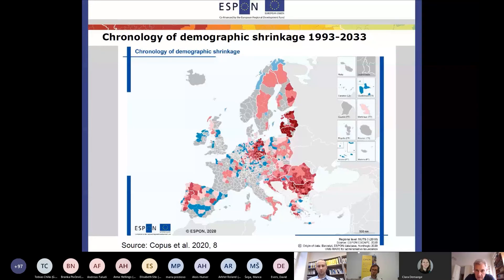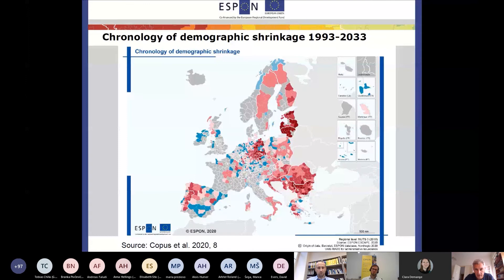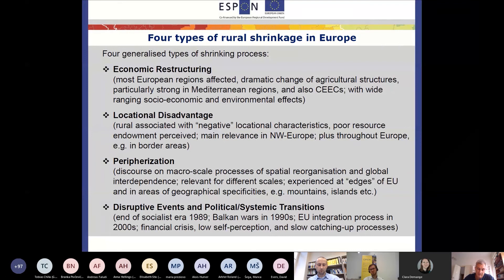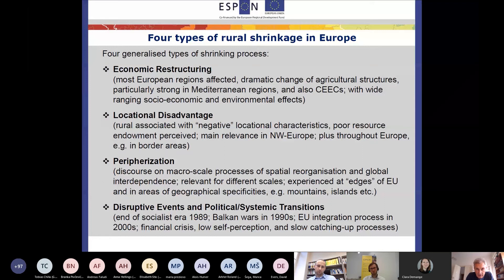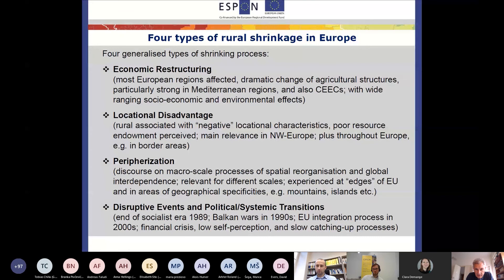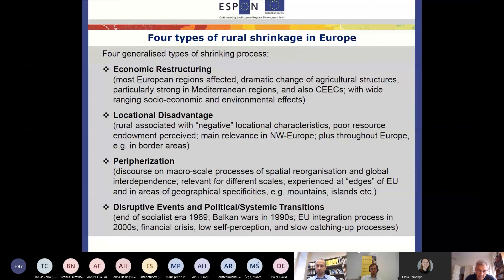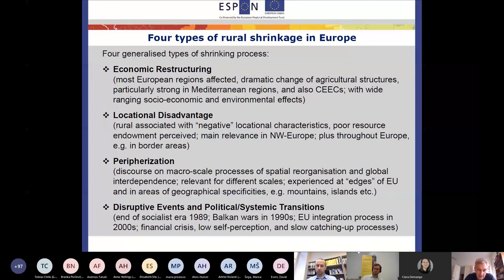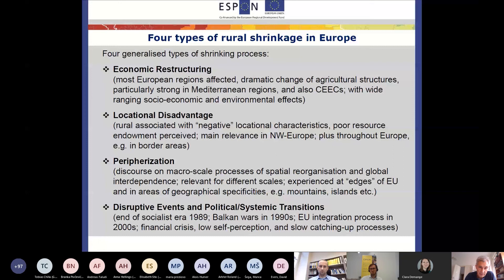ESPON support for Austrian case studies - Thomas Dax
Presentations from ESPON Peer Learning Workshop - ESPON and the Territorial Agenda inspiring the ÖREK-2030 process in Austria - an example for enriching national strategies with European knowledge